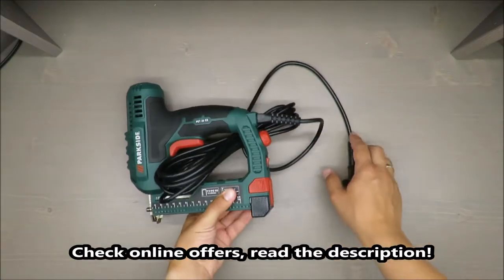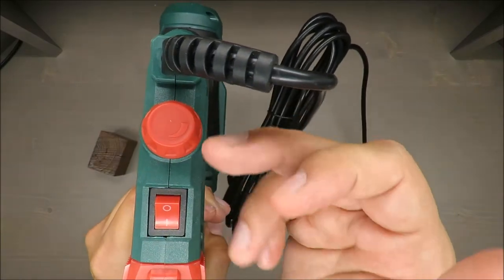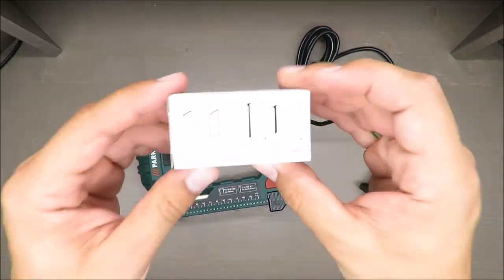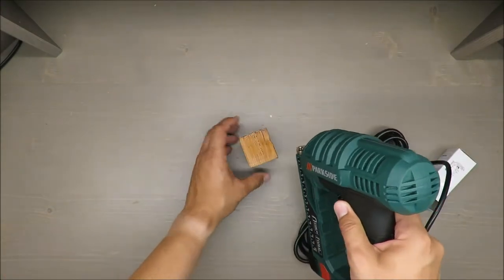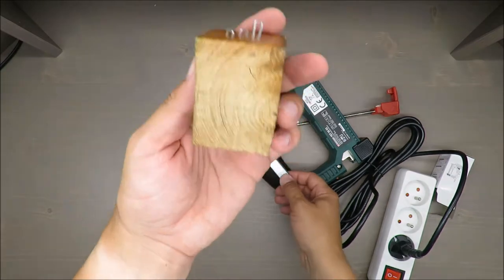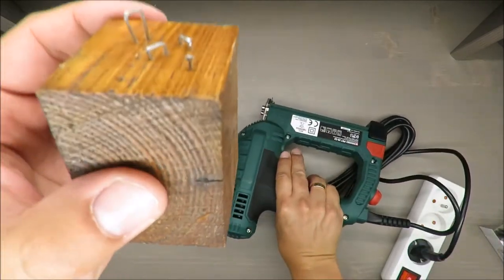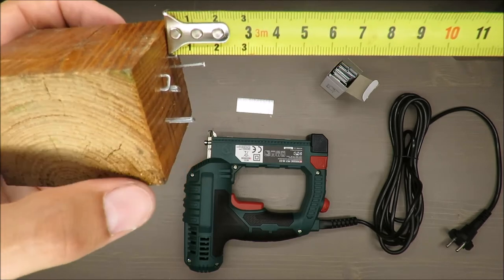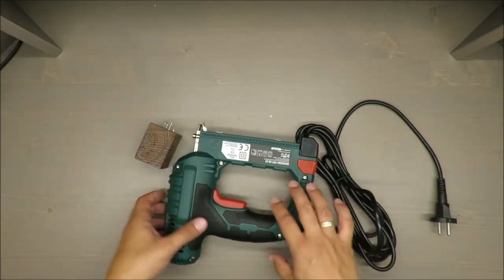Parkside Electric Nailer/Stapler PET 25 C2 REVIEW TEST (Lidl 3.7A 30 min )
Parkside Electric Nailer/Stapler PET 25 C2 REVIEW (Lidl 3.7A 30 min )

IAN: 310956

Features
Electric Nailer/Stapler PET 25 C2
Flush nose design – ideal for working on narrow items and close to edges
Wheel for adjusting strike capability
Convenient one-handed operation with non-slip soft grip and safety switch
3-fold protection: triggers only when power is switched on, there is contact with the nose and the manual switch is pressed
Practical rear loading system with level indicator
Includes parallel stop
For 15-25mm staples and 15, 20, 25 and 32mm nails
Compatible with standard accessories – e.g. Parkside staple and nail set

Package contents
1 electric nailer/stapler PET 25 C2
300 staples 25 mm
200 staples 15 mm
300 nails 32 mm
200 nails 25 mm
1 hex key
1 set of operating instructions
Technical data
Type: PET 25 C2
Rated voltage: 230 V∼ (AC) 50 Hz
Rated current: 3.7 A
30 / min

Operations: up to 30 impacts/
min
Dureé / Duration KB
max.
15 min
Short-term operation
(SO): max. 15 min
Protection class: II /
(Double insulation)
Type 55 15–25 mm

Staple width: 6 mm
Staple length: 15–25
Type 47
15, 20, 25,
32 mm
Nail length: 15, 20, 25, 32 mm
Noise and vibration data:
Noise measurement value determined in accordance with EN 60745. The A-rated noise level of
the power tool is typically as follows:
Sound pressure level: LpA = 81.3 dB(A)
Sound power level: LWA = 92.3 dB(A)
Uncertainty: KpA/WA = 3 dB
Wear hearing protection!
Vibration values determined in accordance with
EN 60745:
Vibration emission value: ah
 = 2.510 m/s2
Uncertainty K = 1.5 m/s2